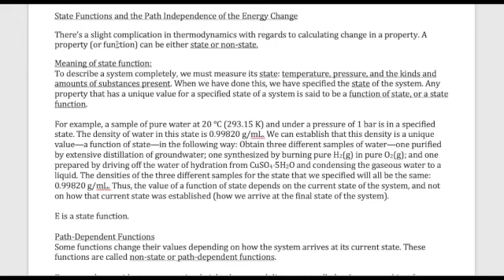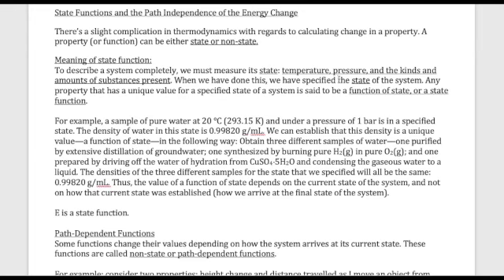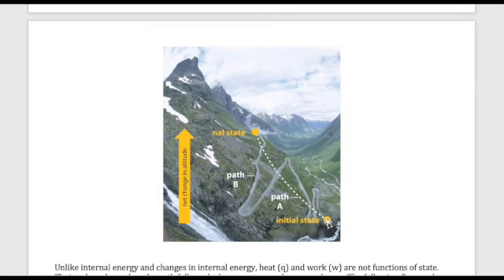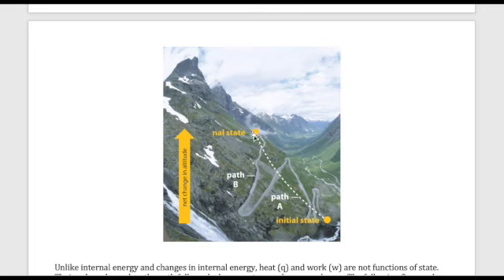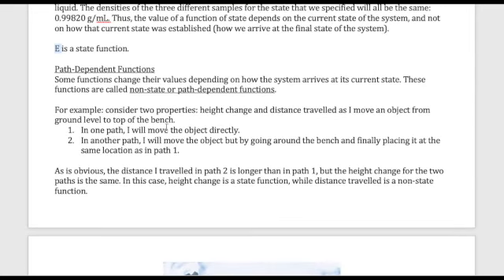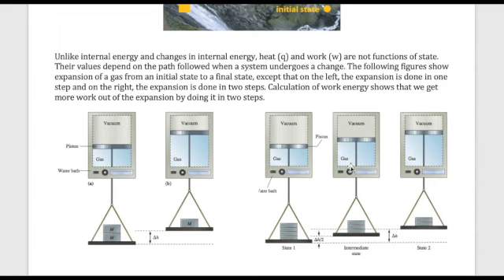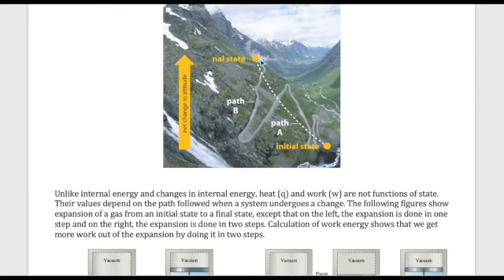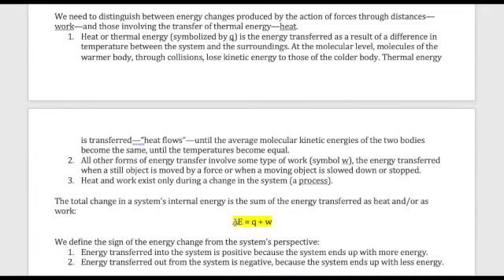State Functions and Path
This video discusses what state functions are in thermodynamics. It is the third video in the Playlist titled General Chemistry 1 Thermochemistry